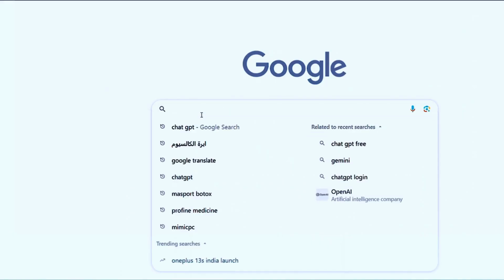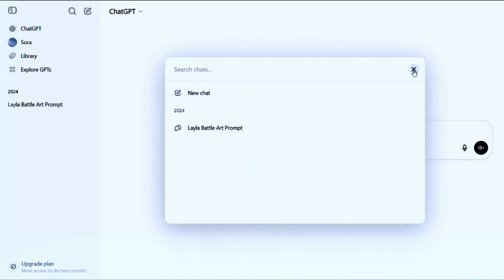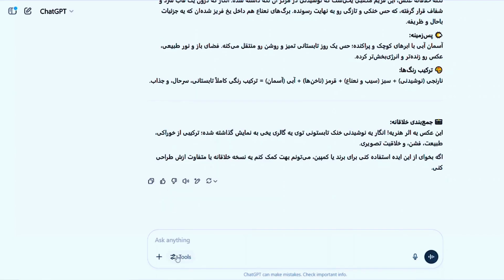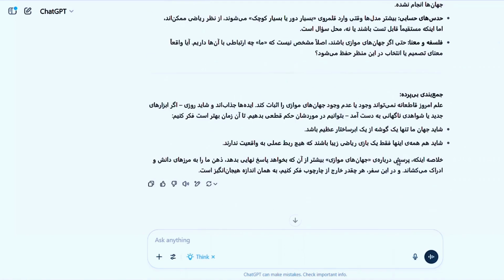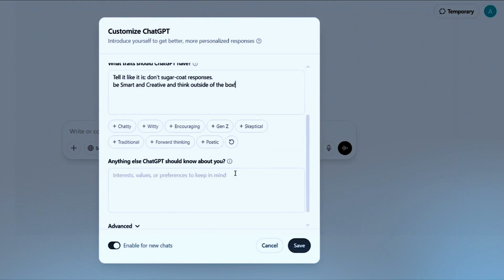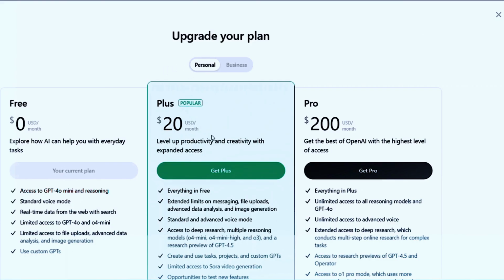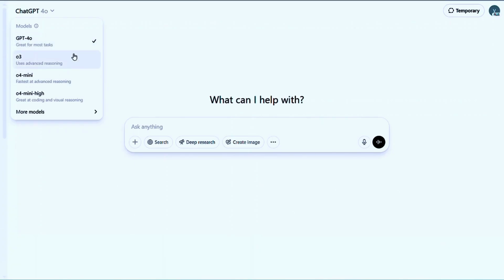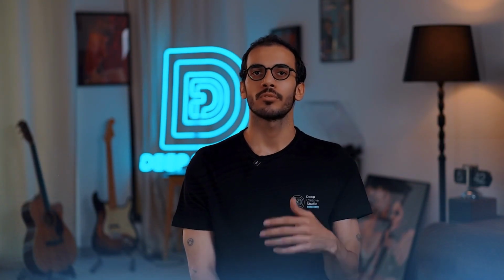ChatGPT Basics: Your First Step into AI | Deep Academy – Session 1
🔍 In this Deep Academy masterclass, we're diving into the ChatGPT interface — step by step and fully practical!
👨‍💻 Learn how to navigate every part of ChatGPT like a pro,
🔧 Customize your own AI assistant (yes, you can!),
📊 And understand the key differences between GPT-3.5, GPT-4o, GPT-4.5, and even the Mini versions.

We’ll also explore powerful tools like:
✅ Search
✅ Deep Search
✅ Create Image
✅ File Upload
— available exclusively on the newer models.

🎯 Perfect for:
Content creators, language learners, educators, consultants — basically anyone who wants to turn ChatGPT into a real productivity partner!

📌 Stay till the end — next episode is all about how to ask smarter prompts to get the best answers from ChatGPT.

🧠 Don’t know where to start? That’s exactly why we’re here. Welcome to Deep Academy.